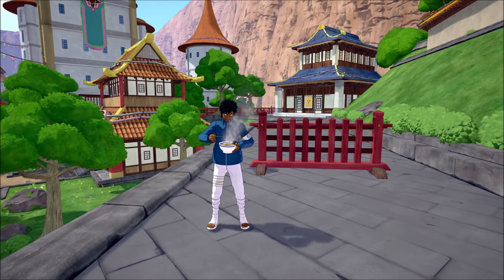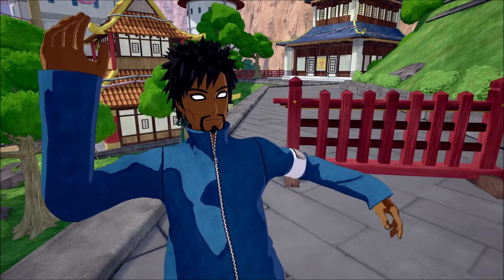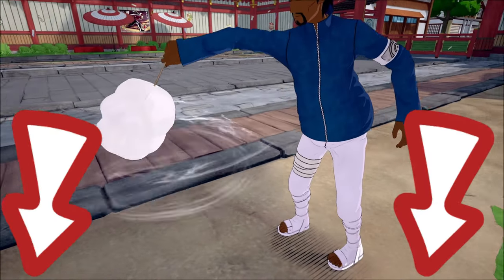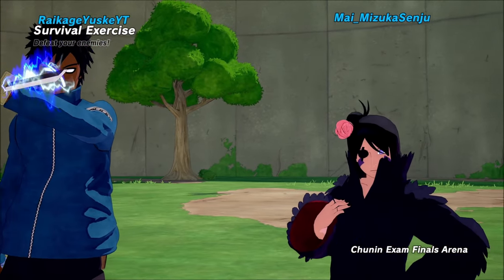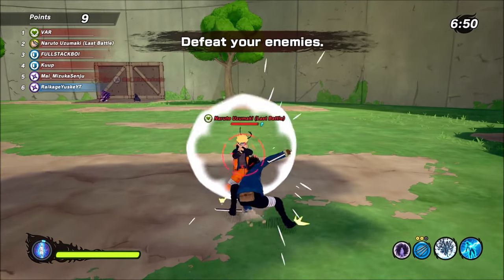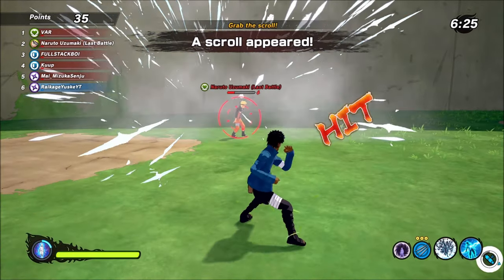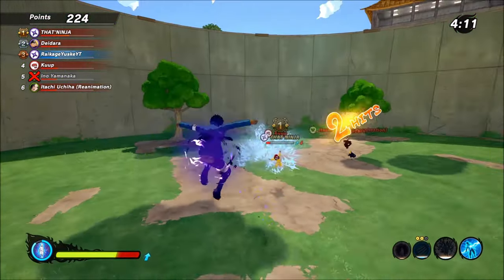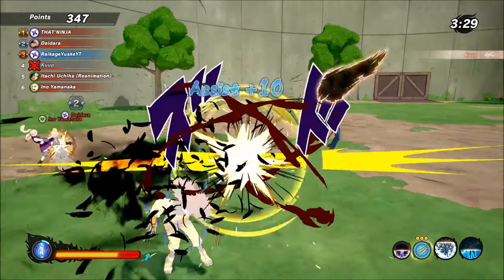MILO Uchiha Has Been Copied By The Best CopyCat Shinobi New Shinobi Striker Copycat Ninja Build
Psn ThaBossManDB